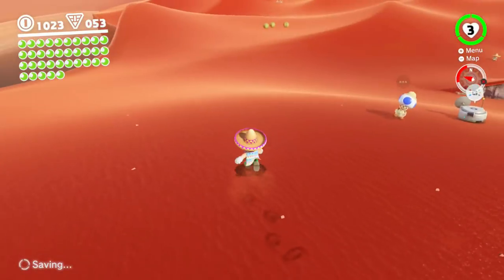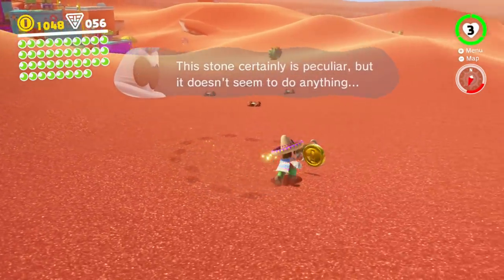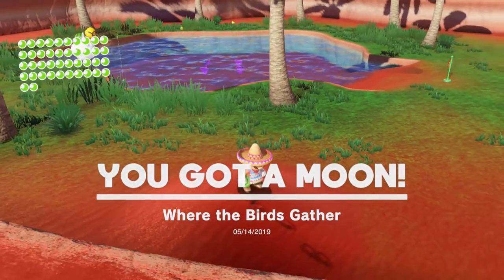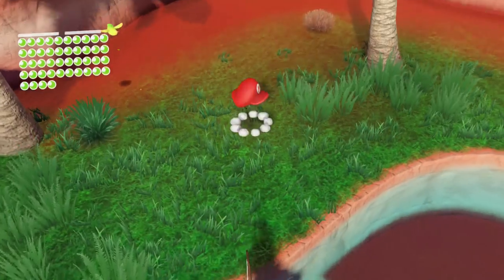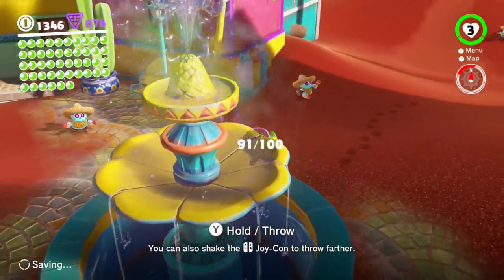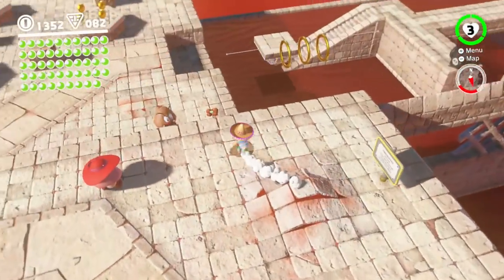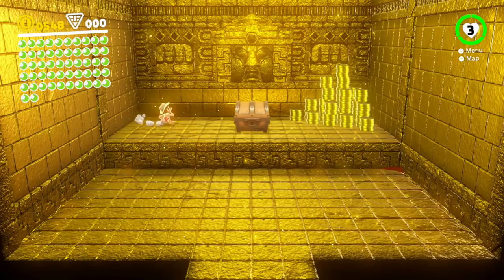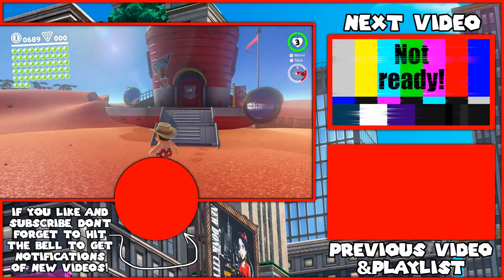Super Mario Odyssey 100% Walkthrough Part 7: Following Up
Despite being a desert, this place has the most moons in the entire game! It shows here as I jump from one location to the other cleaning up things that i started and unlocked in the last part. The moons I got to fuel the Odyssey ended up being just a tad overkill. ;) That being said too, I may have recorded longer than I expected to. XD Oh well, I had fun!

Time Stamps:

---Sand Kingdom---

---Power Moons---
0:46 Found in the Sand! Good Dog!
2:42 Top of a Dune
3:45 Desert Gardening: Plaza Seed
5:34 - 7:30 Above a Strange Neighborhood
5:34 - 8:20 Strange Neighborhood
9:45 Jaxi Reunion!
10:23 Where the Birds Gather
11:03 Bird Traveling the Desert
11:37 Fishing in the Oasis
15:50 - 19:06 Ice Cave Treasure
19:14 The Treasure of Jaxi Ruins
20:40 On the Lone Pillar
22:03 Hidden Room in the Floating Sands
24:06 Love in the Heart of the Desert
26:37 Bullet Bill Breakthrough
28:27 Welcome Back, Jaxi!
29:50 The Lurker Under the Stone
31:44 Sphynx's Treasure Vault

30:17 Buying EVERYTHING from the shop. :P

---Purple Coins---
1:30 3 hanging off a southwest cliff.
6:42 2 by a topsy-turvy building.
7:42 3 on a topsy-turvy porch.
10:48 4 in the oasis.
16:26 2 under quicksand on the icy ledge.
17:12 2 under quicksand using your hat.
20:04 3 behind town.
20:14 4 in the town fountain.
21:49 3 behind the tower.
24:28 3 on the side of the fencing around the tower.
29:28 3 on top of the floating pyramid

---Metro Kingdom---

---Power Moons---
33:40 Secret Path to New Donk City!